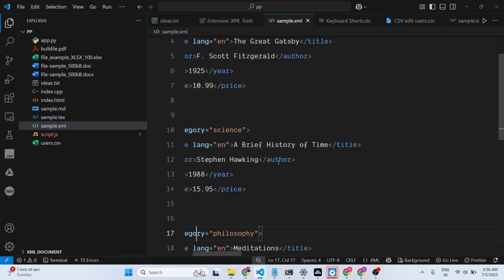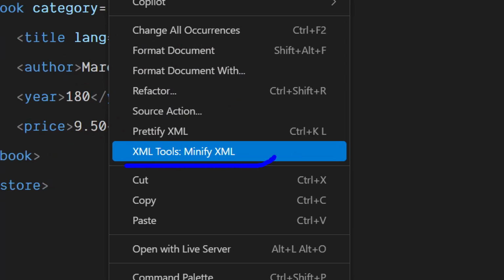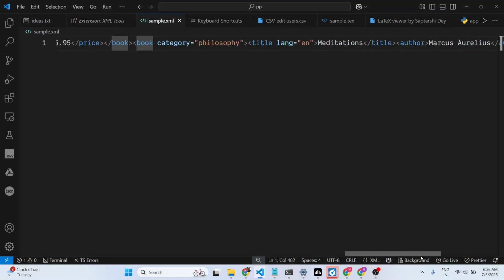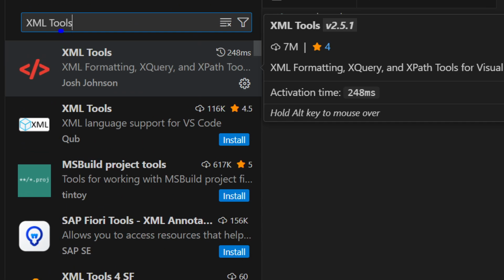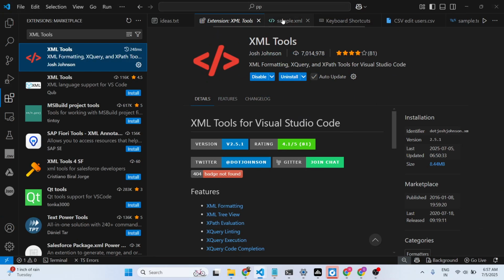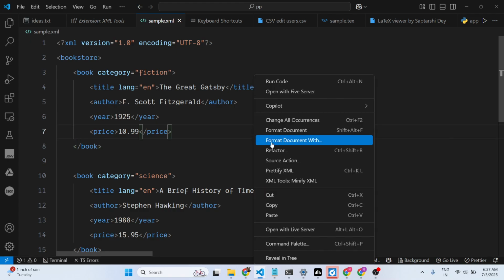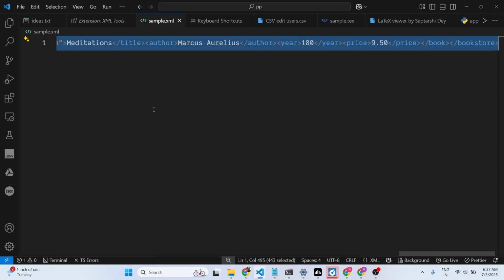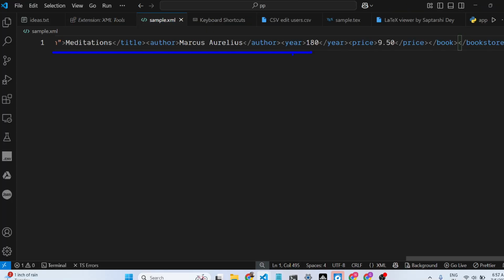How to Compress & Minify XML File in VSCode IDE